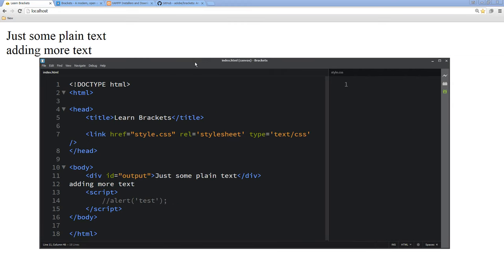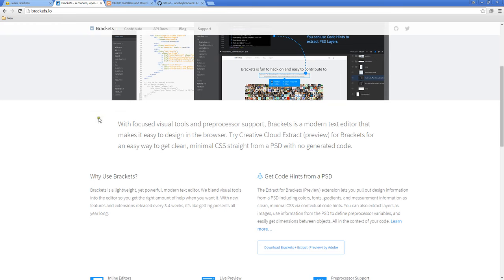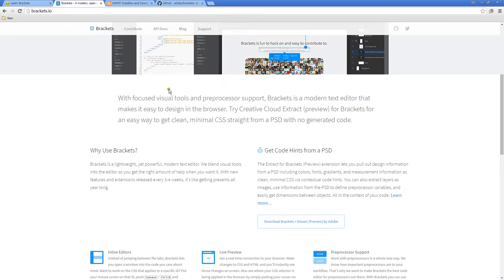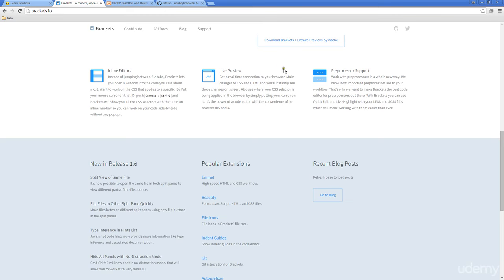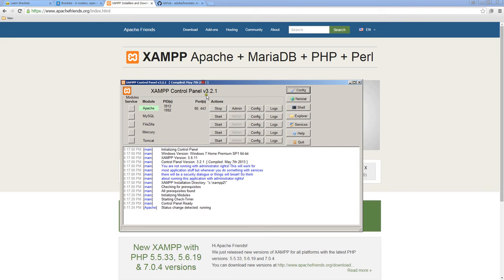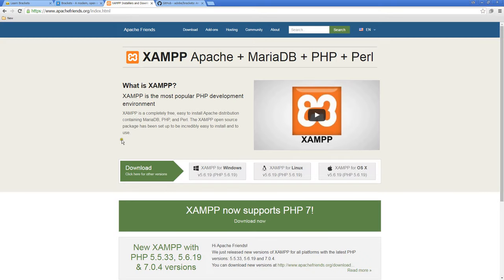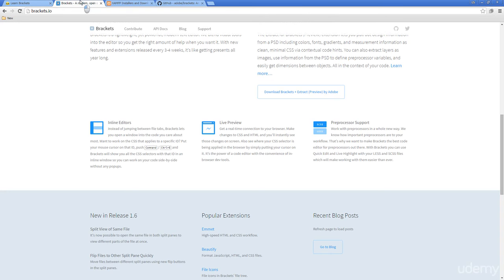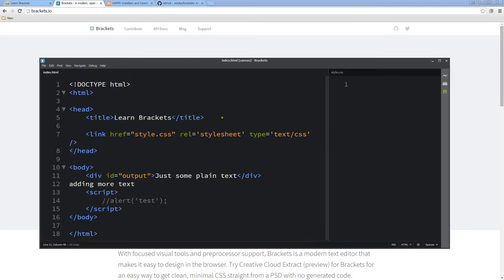2 How to know Brackets introductin